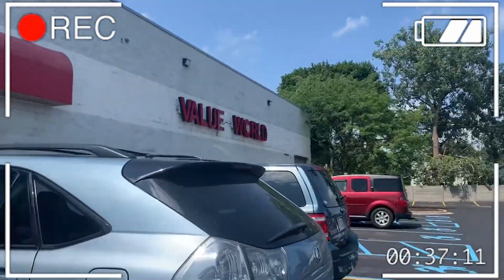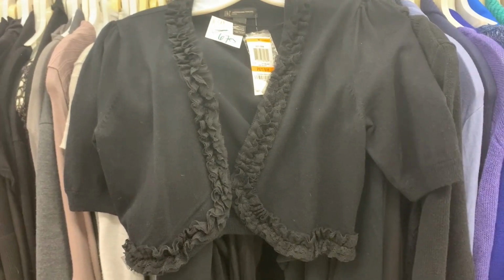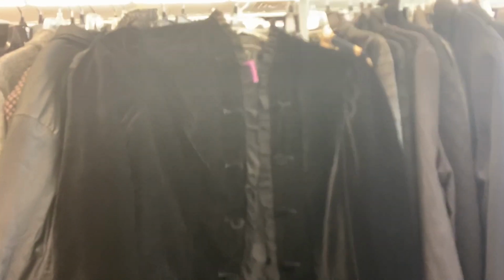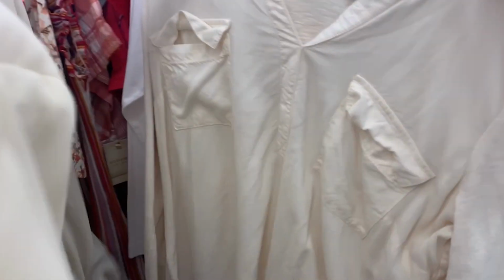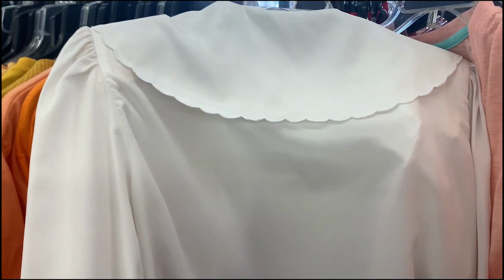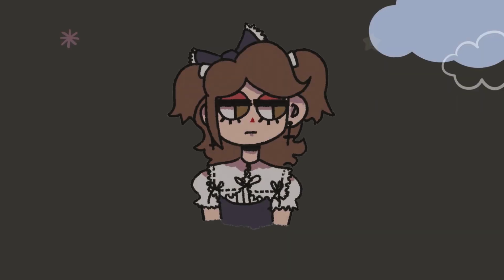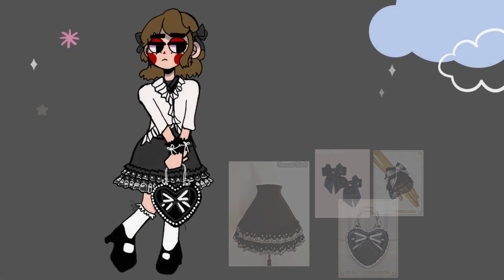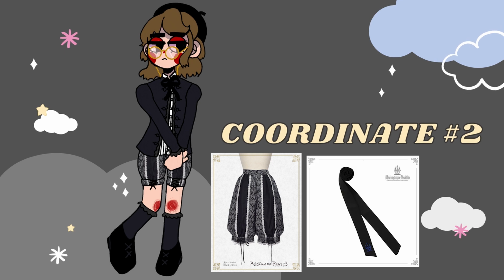How To Thrift Shop for Lolita Fashion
I have finally uploaded the video I know many of you were interested in me making :) I enjoyed creating this and I really hope it was helpful for you in some way. I am a budget lolita so I love to find great deals and be resourceful when it comes to my closet.
A disclaimer that the filming for this video took place many months ago, but the editing took some time.
I also want to apologize for the mic not being completely stable; I try my best with the equipment I got!
Anyways, I hope you enjoy and let me know what coord you liked the best or what kind of styles you like to wear !
I tried to do a range of different jfashions in this video with a focus on lolita but mentioning ouji, old school, larme, and casual pieces.

All illustrations done by me.

More lolita content to come!

Intro: 0:00 - 0:43
Thrifting: 0:43 - 5:32
Coordinating Outfits: 5:32 - 11:30